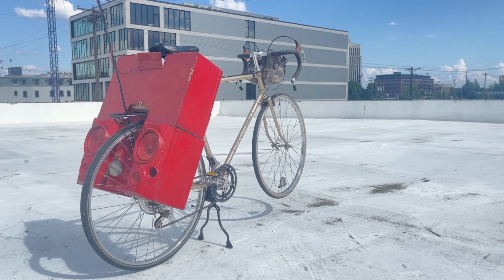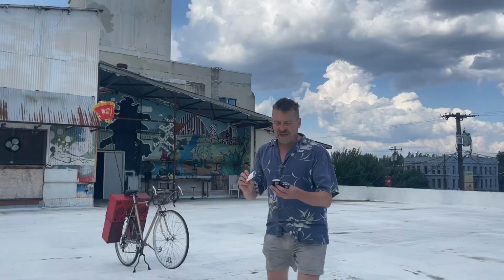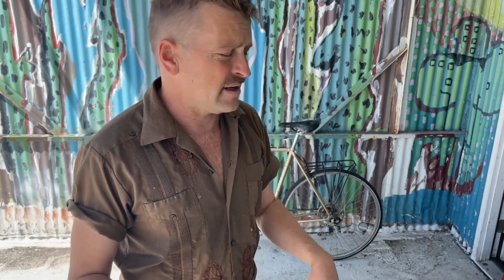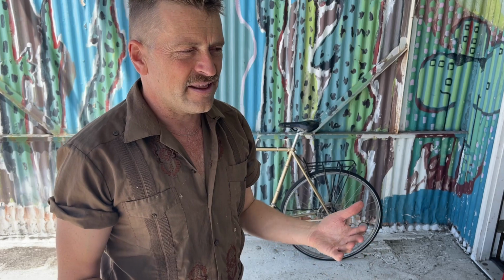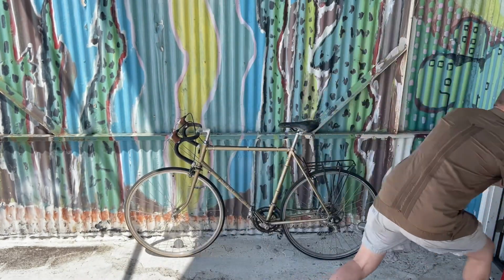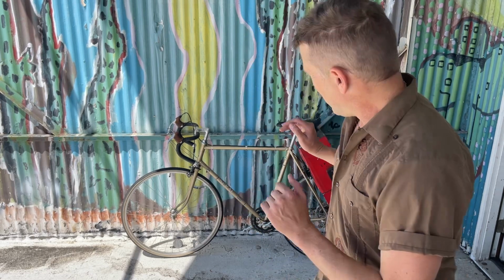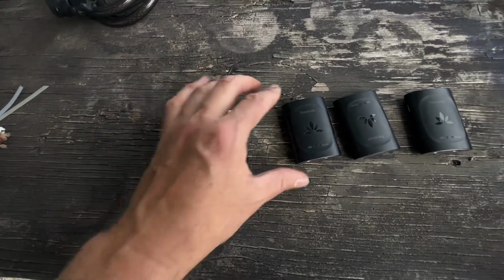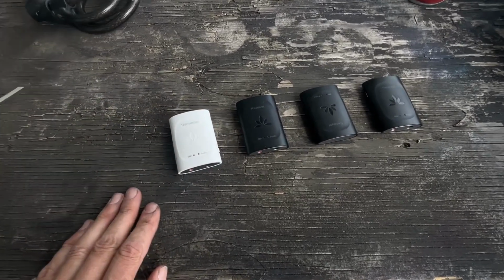Bicycle Boomboxes synced!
Come along with us as we build a loud and proud DIY mobile sound system made from recycled thrift shop speakers from the nineties.

200W Bluetooth Amplifier Board TPA3116,DAMGOO 100W+100W Audio Amp Board with LC Filter Technique,Dual Channel DC8-24V,Password Free Connect to Phone Quietly

Avantree Audiplex - Wireless Multiple Audio Transmitter & Receiver Set, Long Range Low Latency for TV, AV Receiver, Projector, PA System, Church, Broadcast to 100 Headphones/Speakers